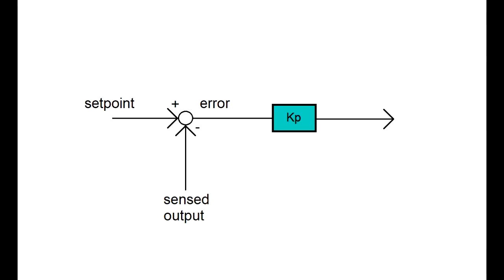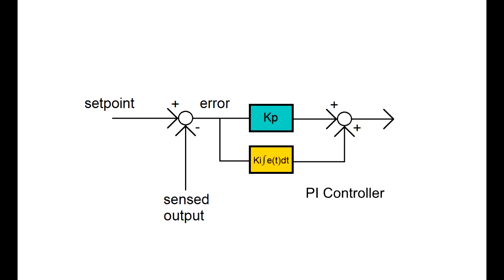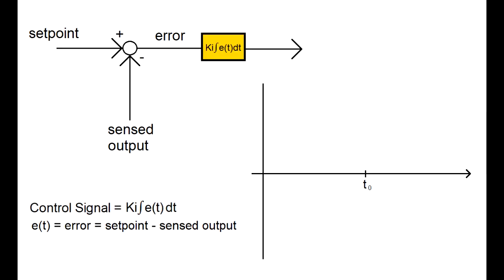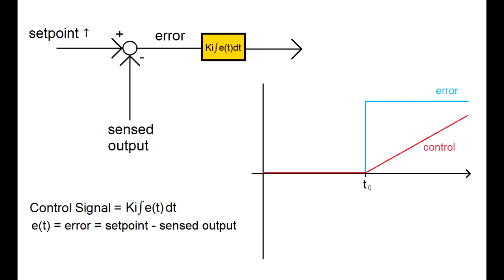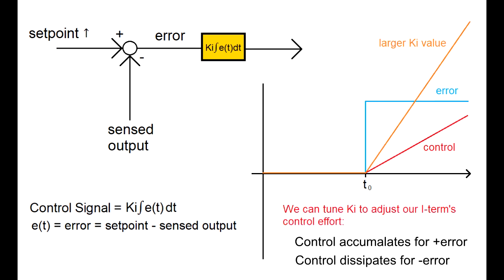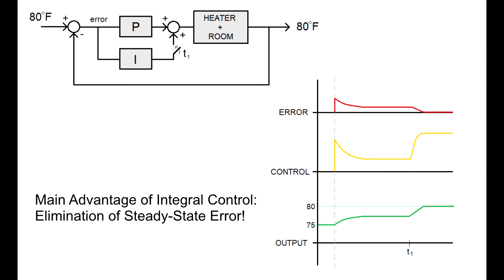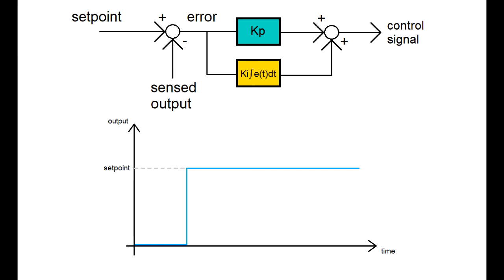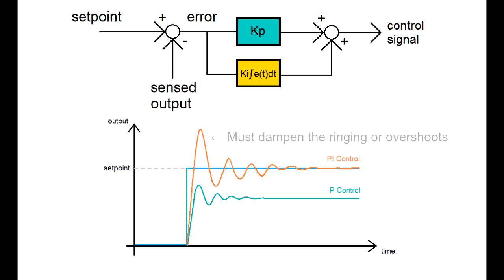PID Control with Arduino: Lecture 3 (PI Control)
In this third lecture, I go over the pros and cons of using a PI controller over the proportional (P) controller.